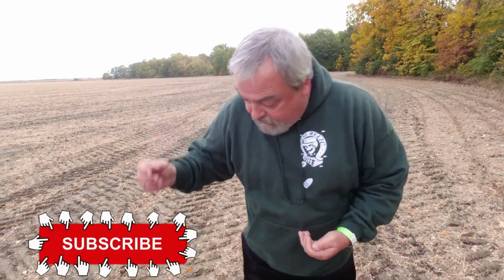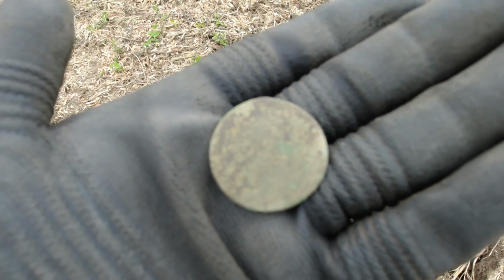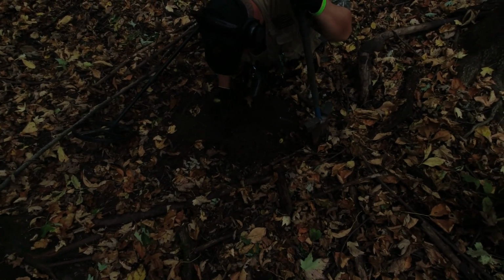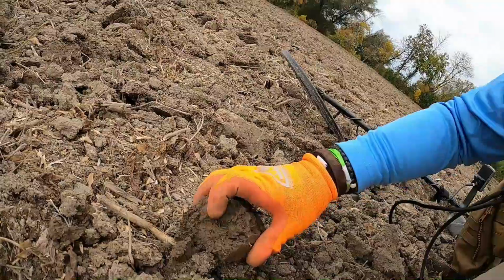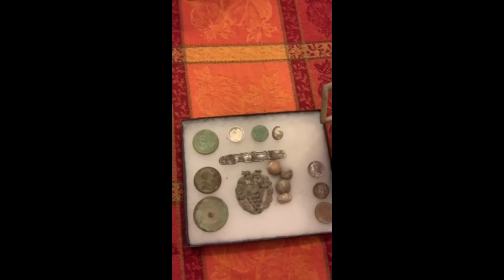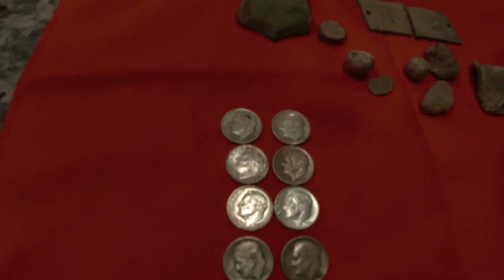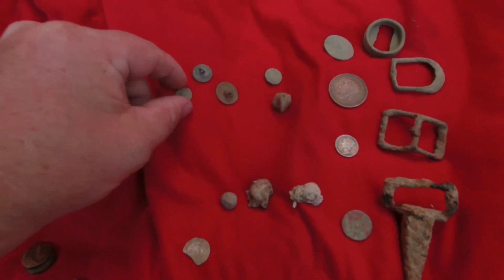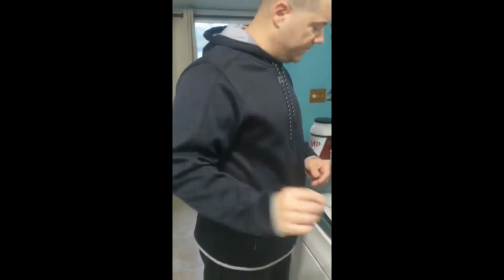Episode 41 Day three of Digstock 2021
Metal Detecting is a passion. From Civil War sites to old house properties and farm fields, we love them all. From three ringers to silver and everything in between. Join us as we travel New York State, the Northeast and Southern States. God, Guns and Coils.